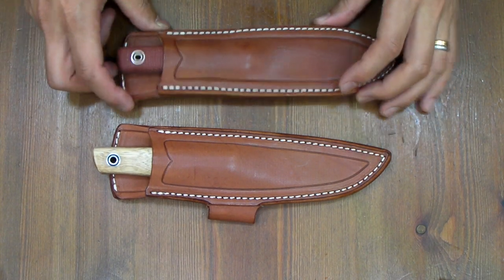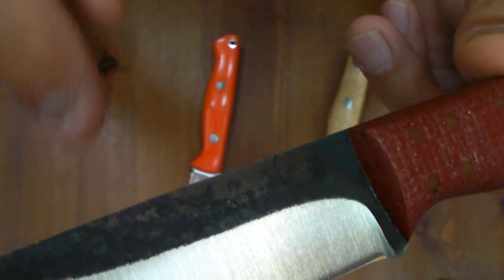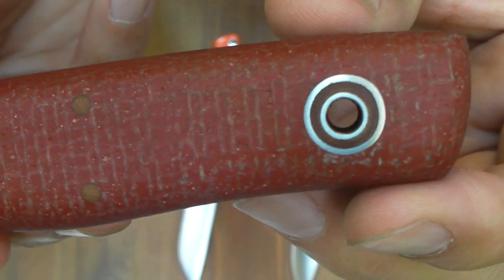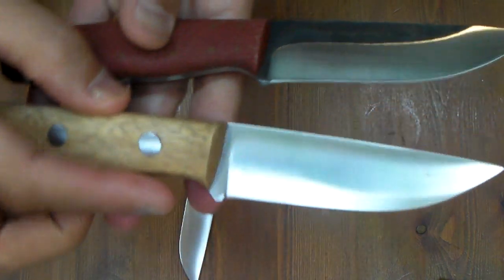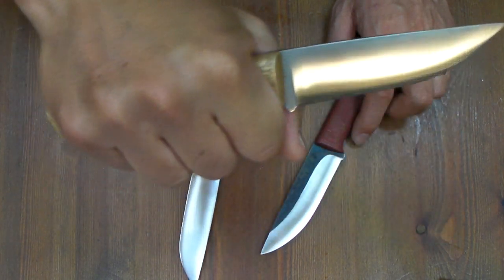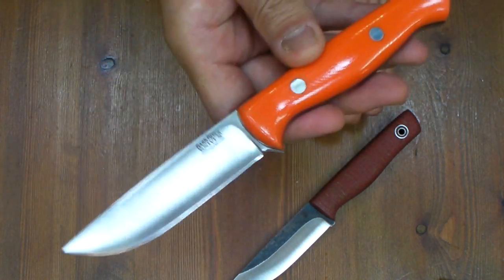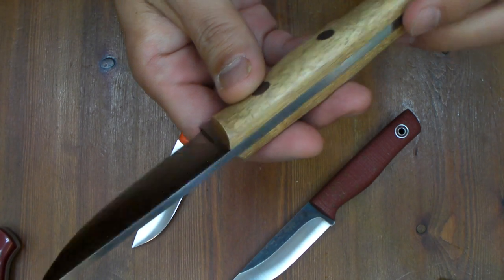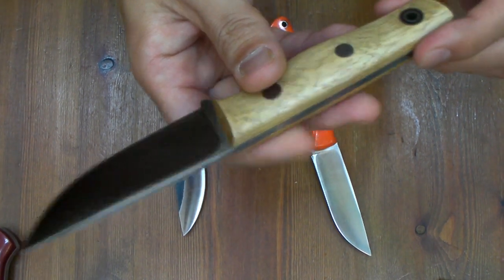Fiddleback Forge Recluse knife review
I think Fiddleback Recluse is a very good bushcraft / hunting knife.